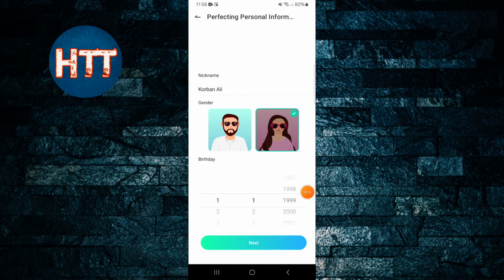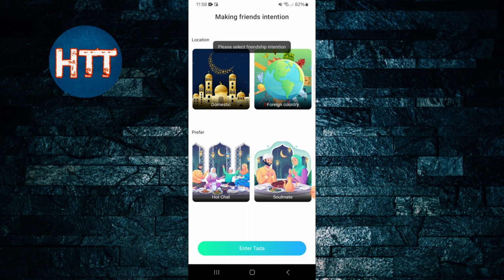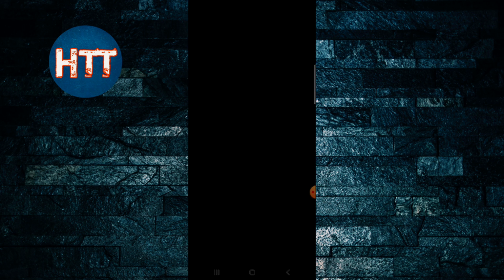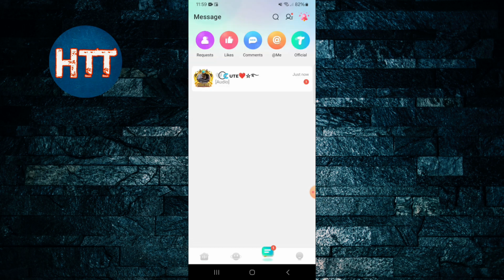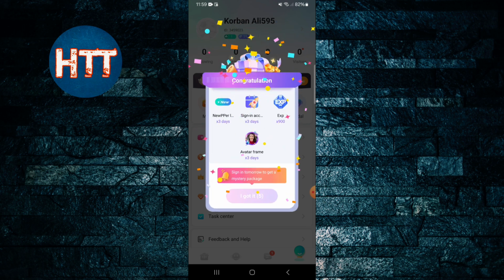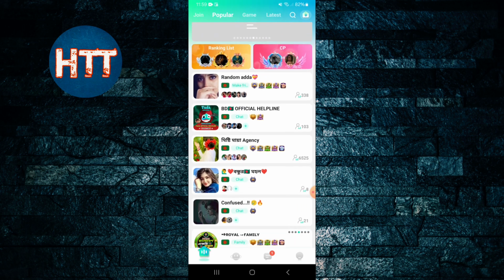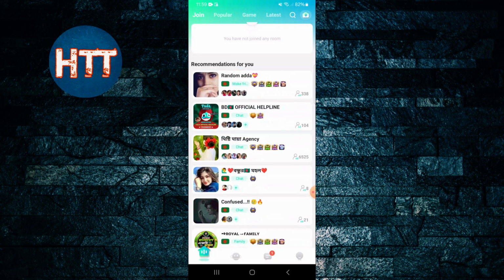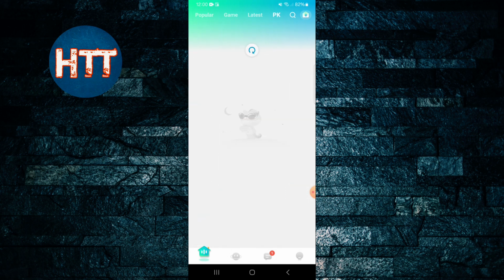How To Use Tada: Funniest Voice Chat Room App